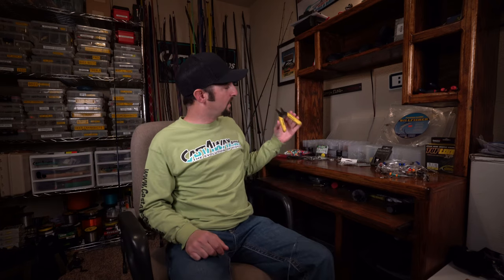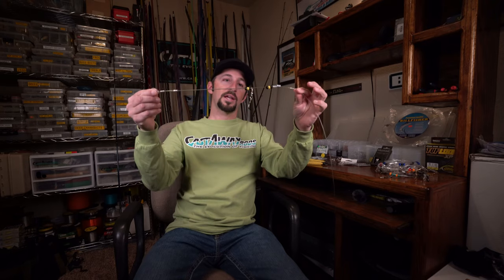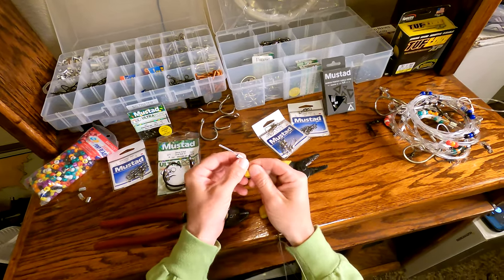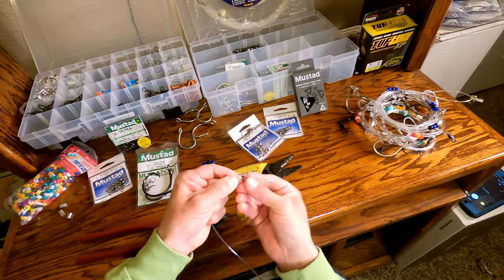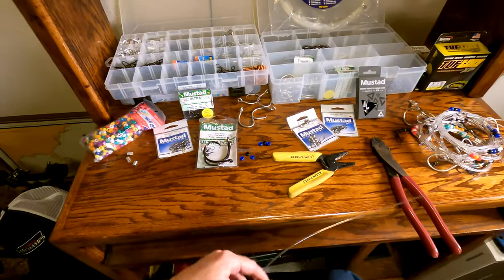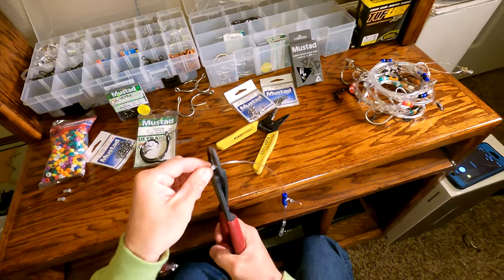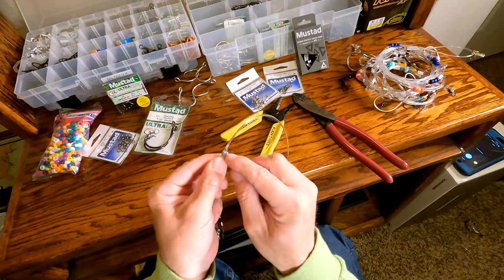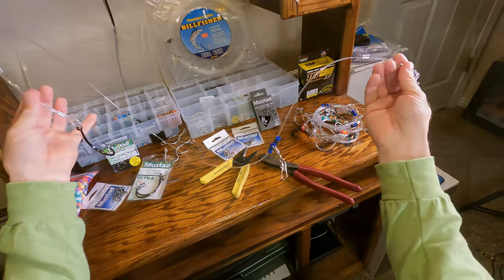How To Build Bull Red Leaders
Had a few of you guys reach out and ask how I build my leaders for bull reds and black drum. Since I've been building these I can truthfully say I've never had one fail me. The only time they're break is IF a big shark gets on and cuts the mono leader. Besides that these leaders are pretty much indestructible. Hope this helps you guys and gals land more trophy fish!
Tight lines & God Bless! 😎
LD